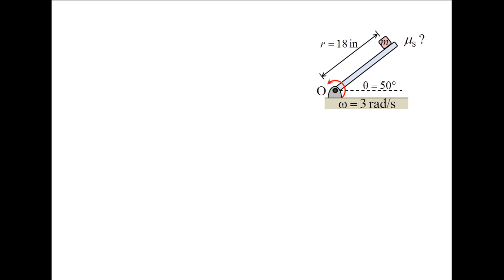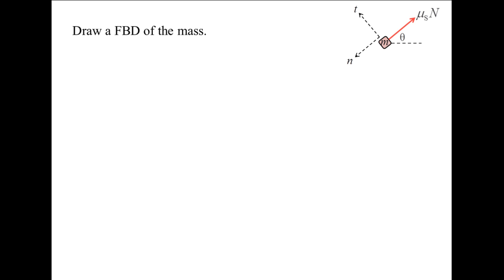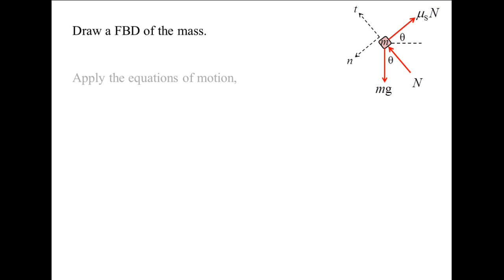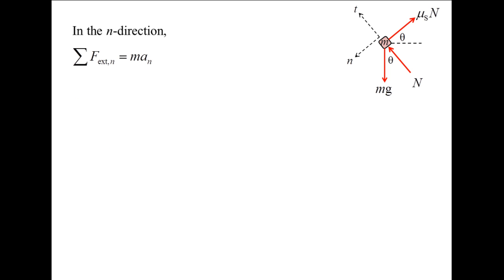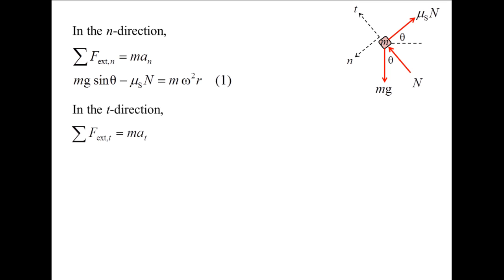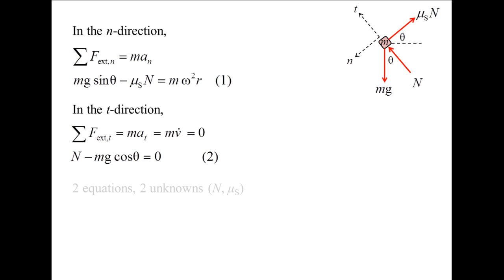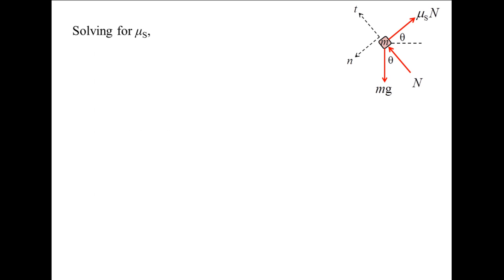Vector Dynamics: Example, kinetics of particles (curvilinear motion #1)